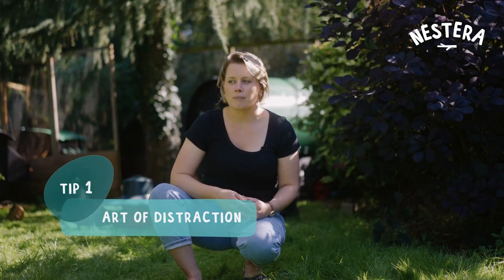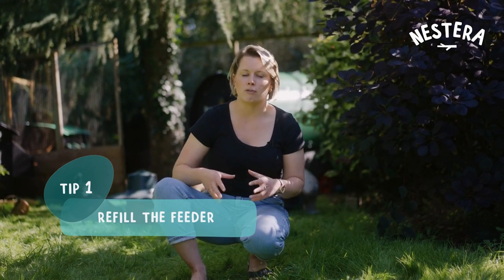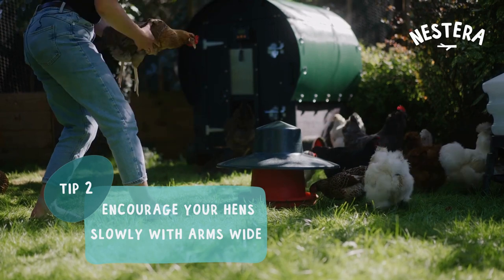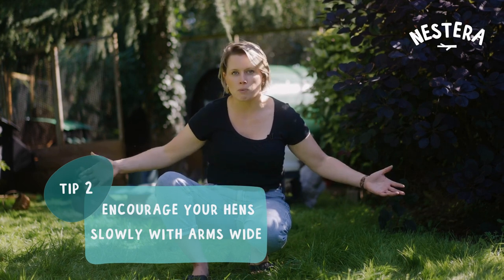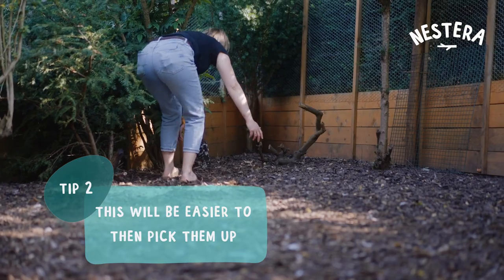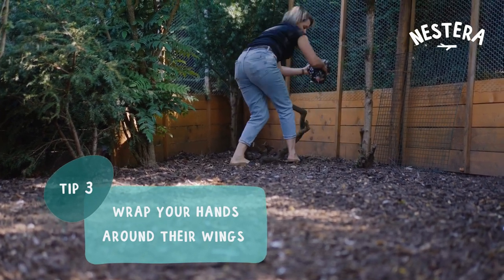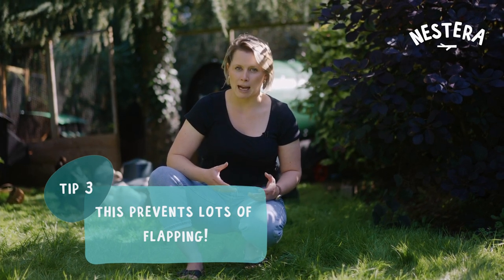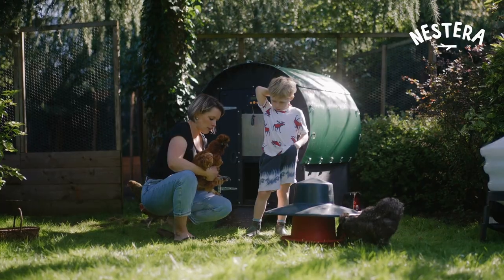How To Safely Catch A Chicken